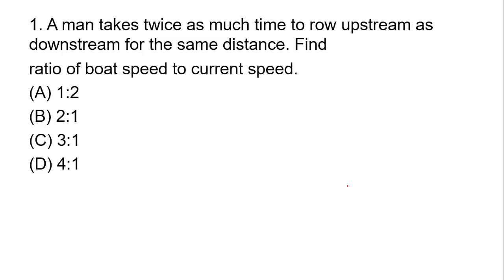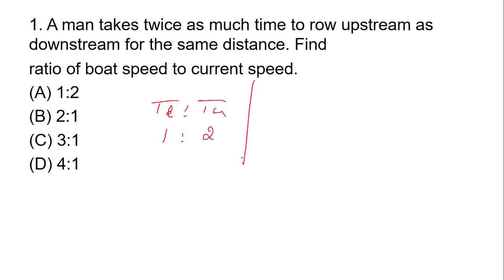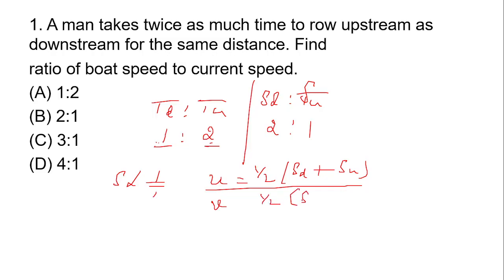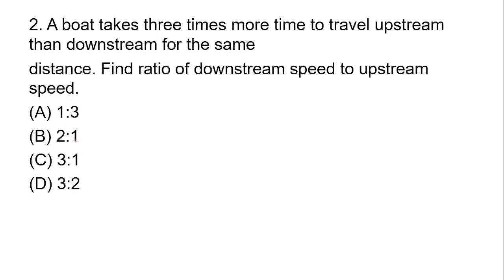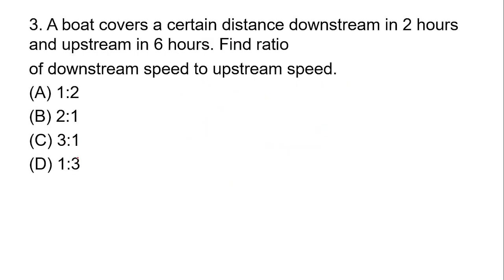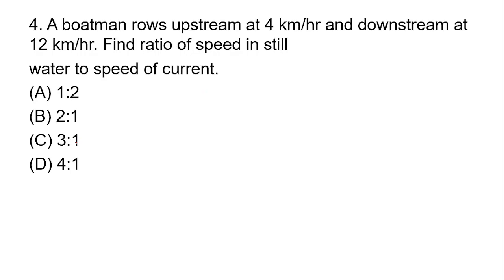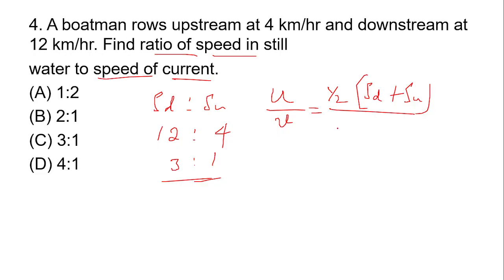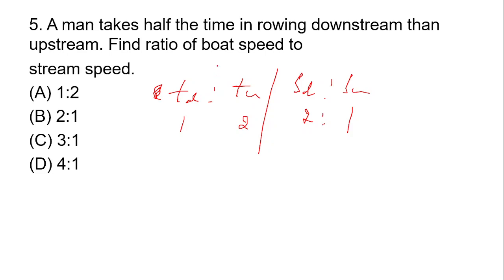Boats & Stream Concept Part 2 by Sadath Sir